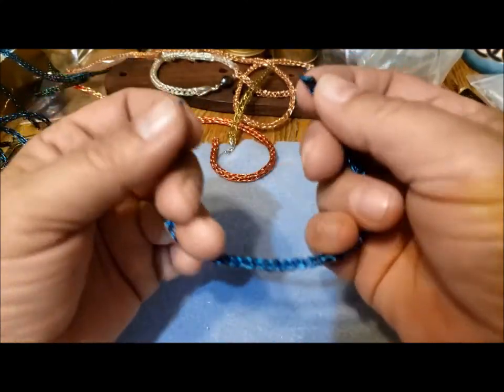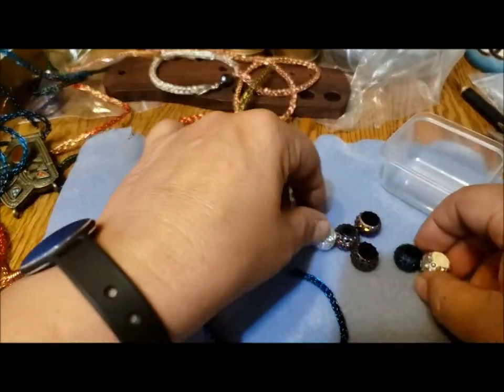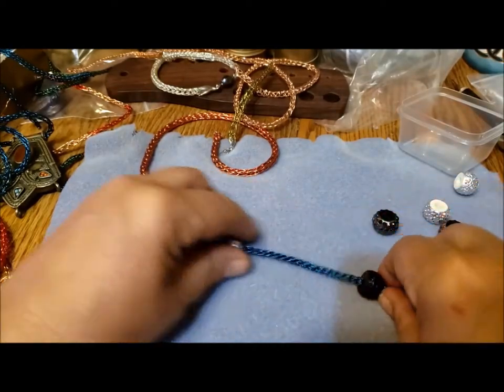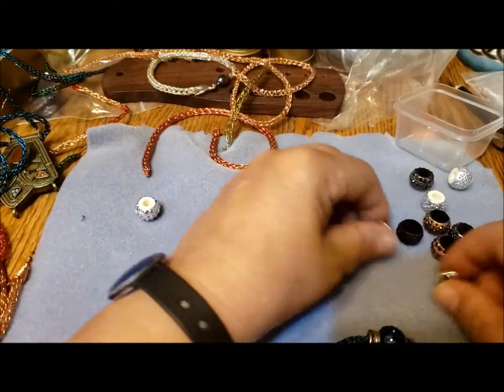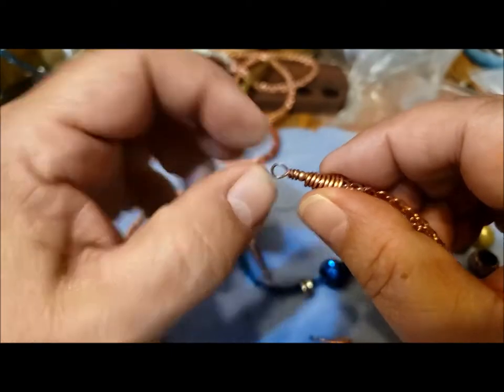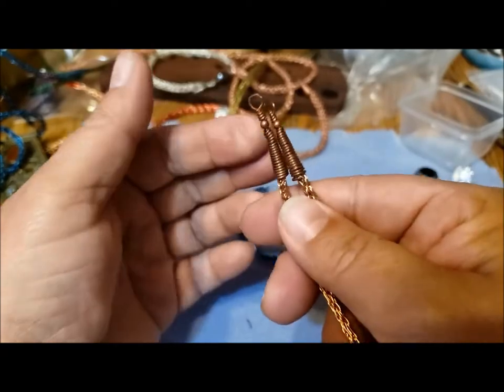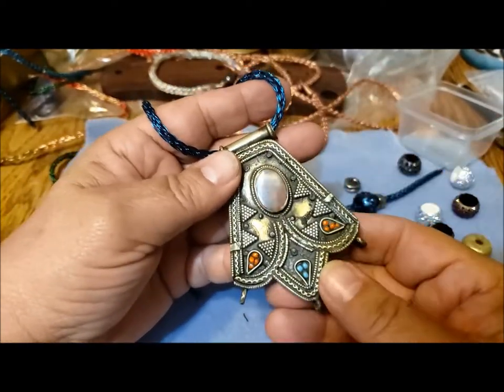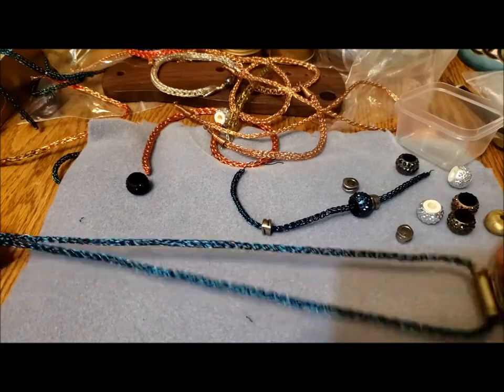Makers' Monday: Viking Knit Adding Beads Before Clasp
I love teaching viking knit because it requires only a few supplies and even first time makers can produce beautiful results.  Decisions, decisions:  adding beads before the claps.

Two draws remaining: October and November! Comment on my videos for a chance to win an 8 ounce bag of name brand silver-tone or vintage jewelry. for details of the jewelry bags.

CONGRATULATIONS to "Our Vintage Store" for winning the September draw.

At the end of each month I will do a random draw from all my video comments and one person will win a jewelry bag!

Again, comment to receive a draw entry. Multiple comments means multiple entries.